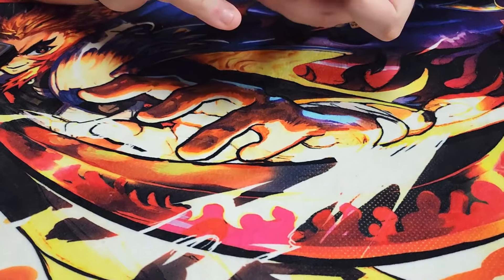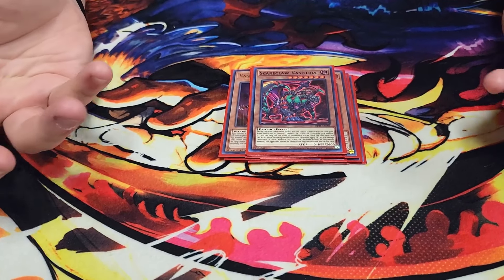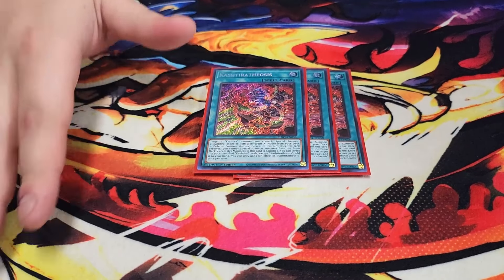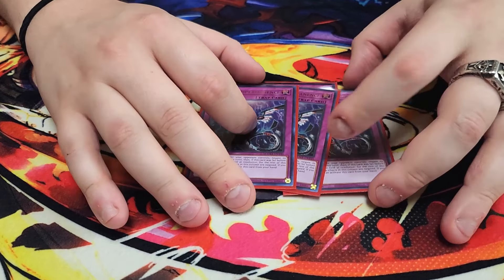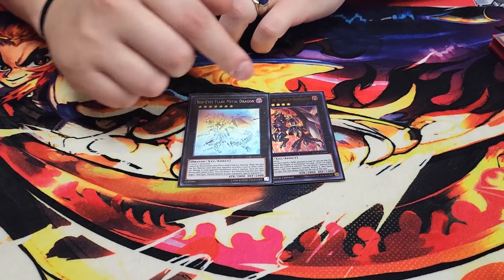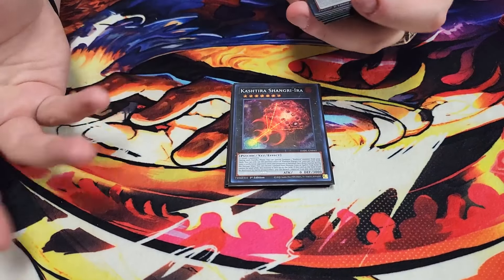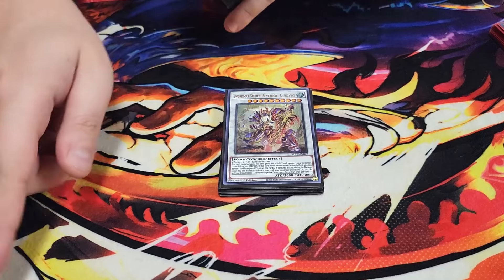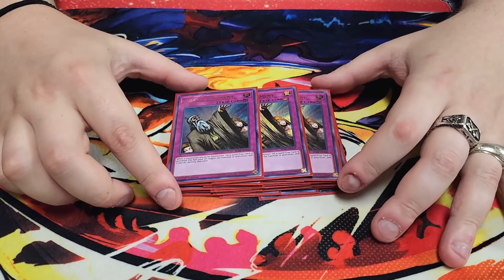1ST PLACE OTS LOCALS UNDEFEATED KASHTIRA DECK PROFILE (MAY 2024) YUGIOH!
1ST PLACE OTS LOCALS UNDEFEATED KASHTIRA DECK PROFILE (MAY 2024) YUGIOH!

PATRONS:
TIER: DARK ARMED ANNIHIATION DRAGONS!
Izzy
JoyBoy
Terverion

Gloomba
Meli The Honeybee
Zak Cowell

HaloDevmil
KingJackGames

Awalt
Elliott Readings
Jin Manning